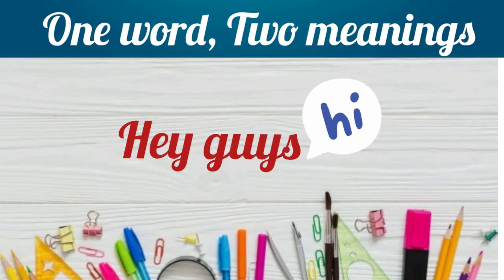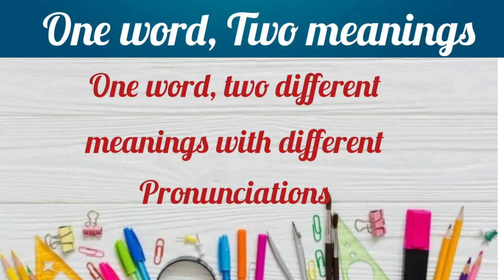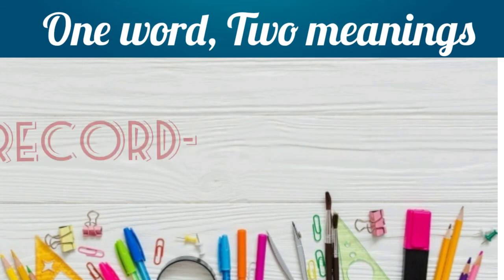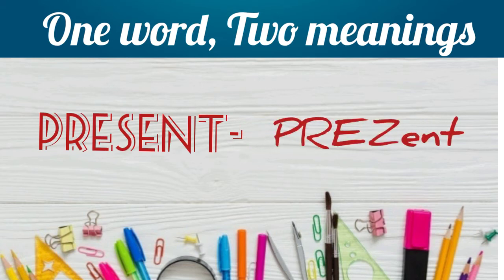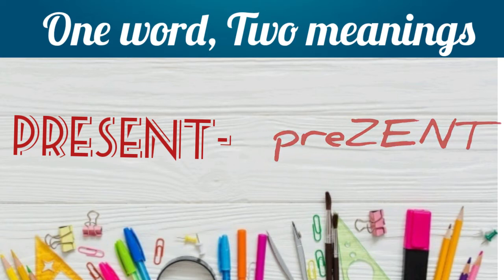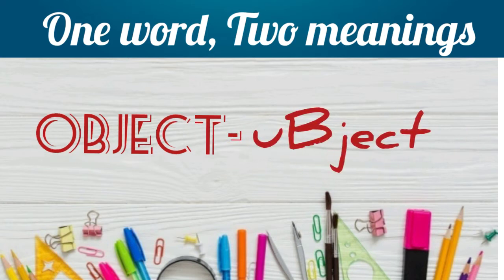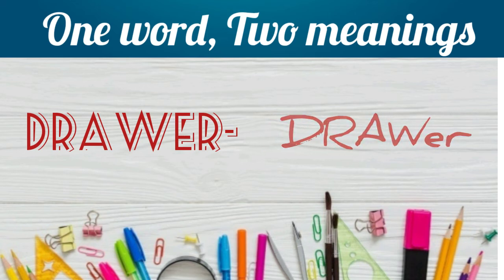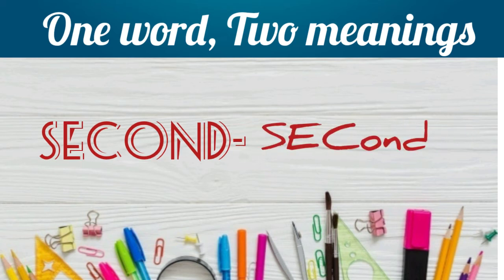HETERONYMS- Same spelling, 2 different meanings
Pronunciation Center